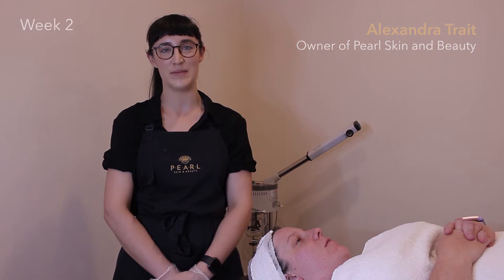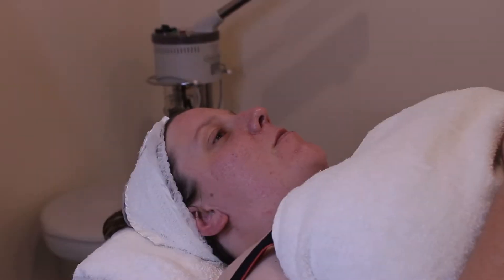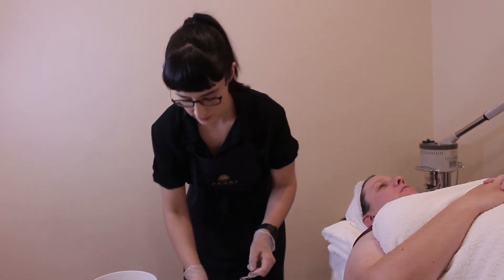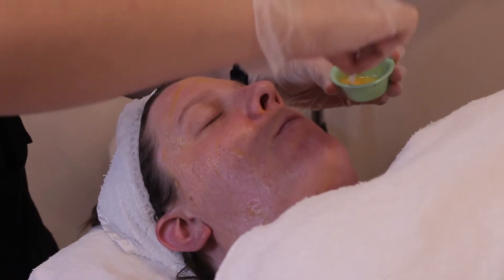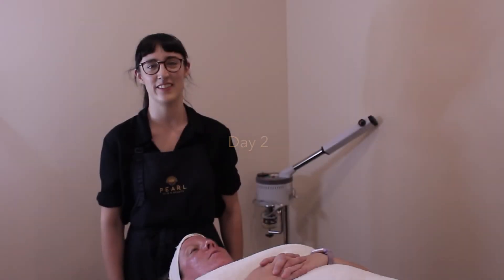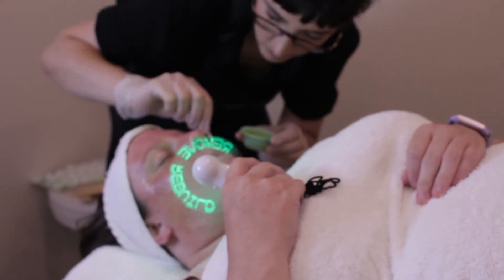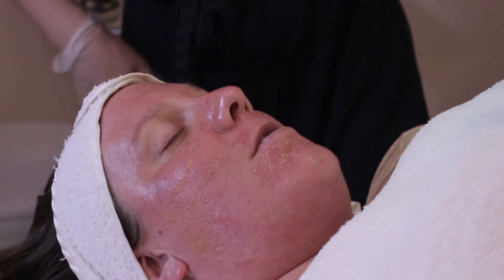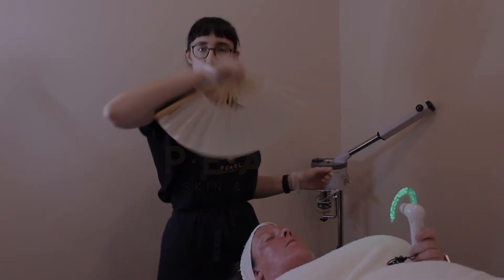Alexandra Trait in the Open Medical Category of The Skin Games 2019 | Week 2